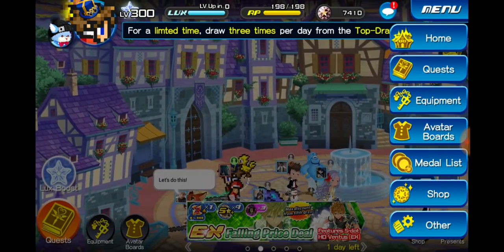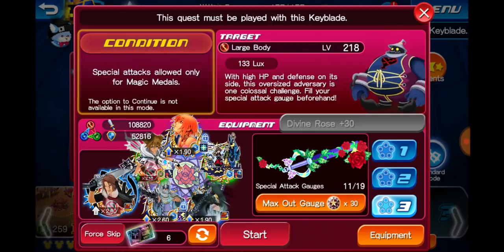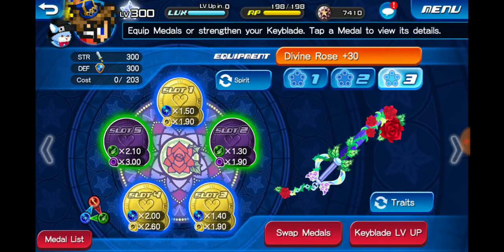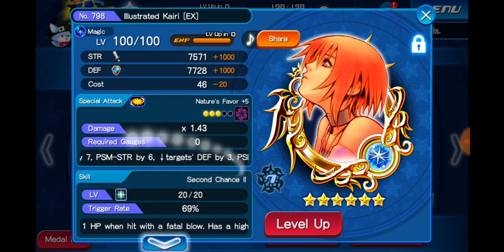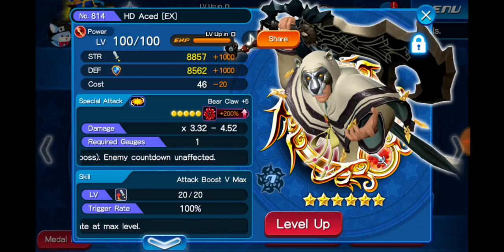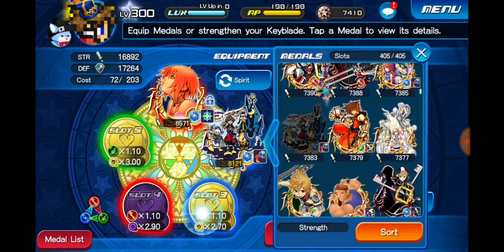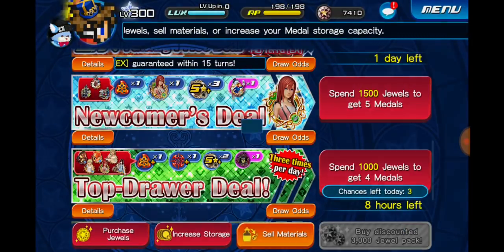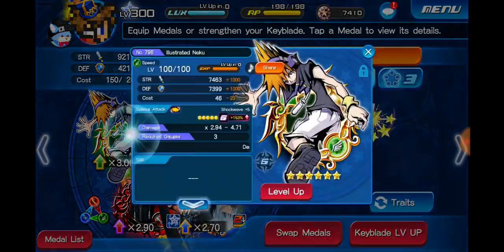KHUX Ultimate Intermediate Guide (Medal Selection|Skills|Evolve|Tips)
A guide for beginner/intermediate players